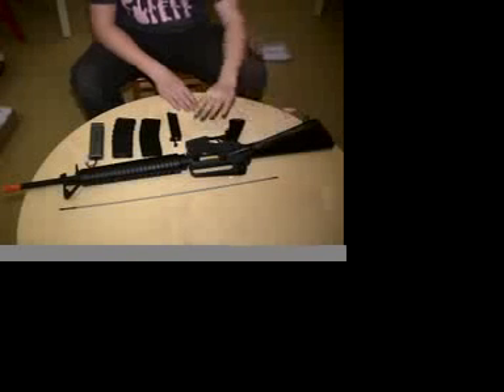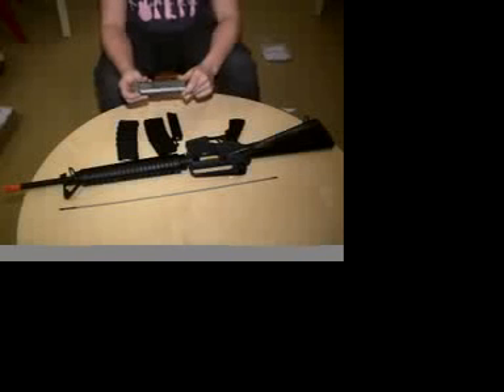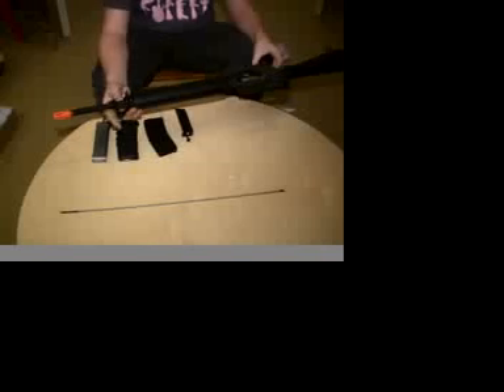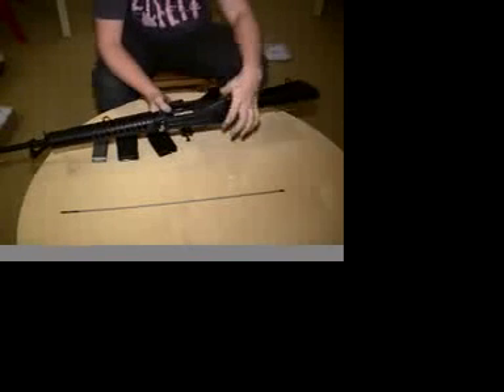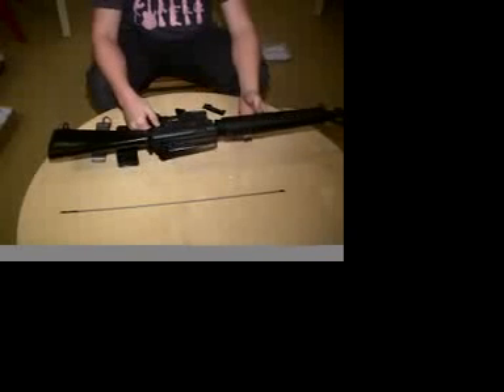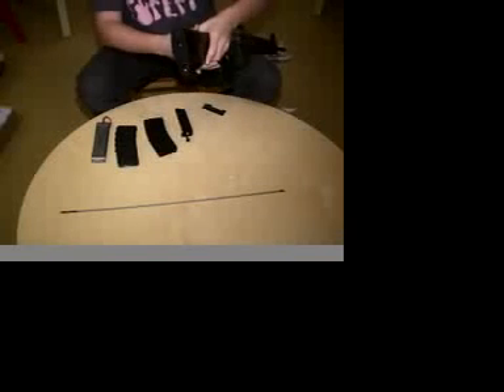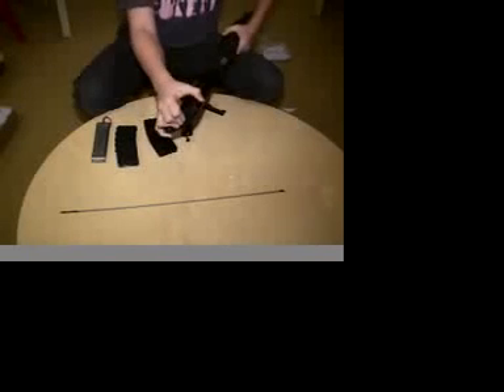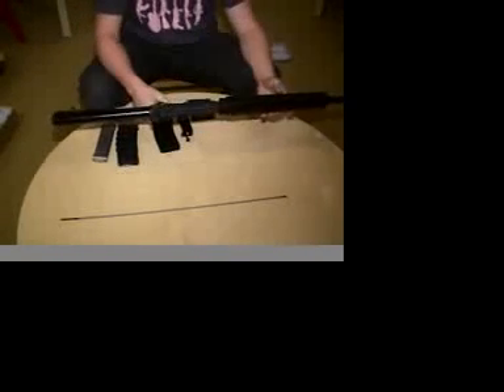JG M16A2 Airsoft Rifle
A review of the JG M16A2 AEG.